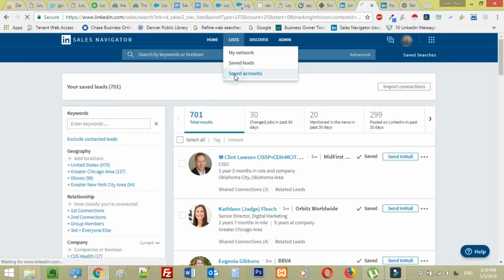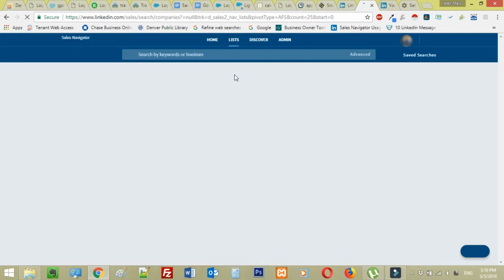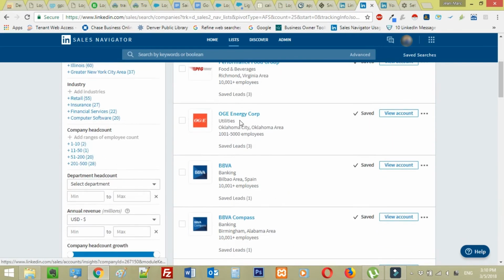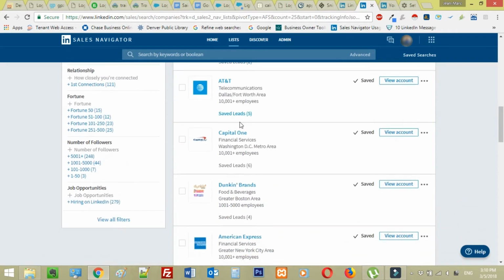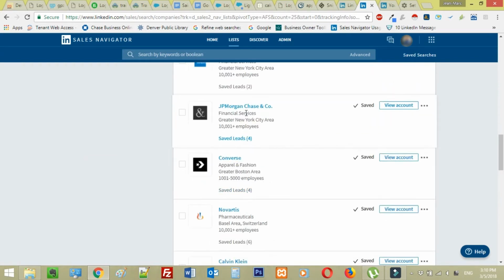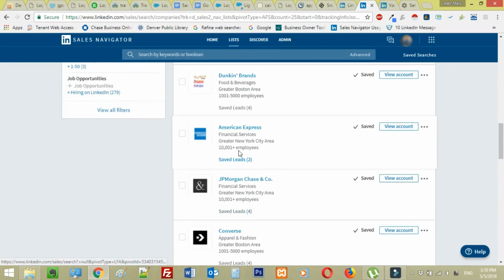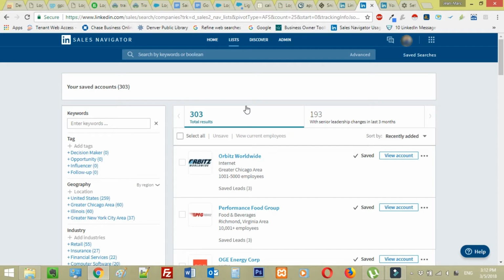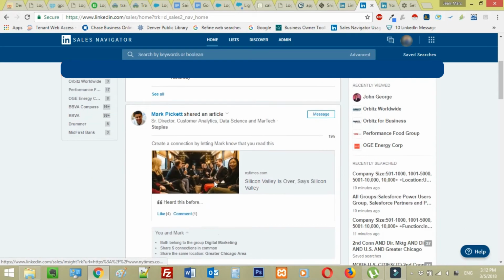What's the difference between LinkedIn Leads vs. LinkedIn Accounts | LinkedIn Sales Navigator